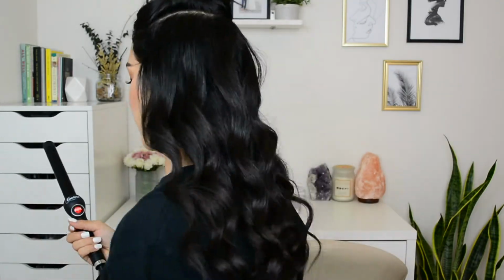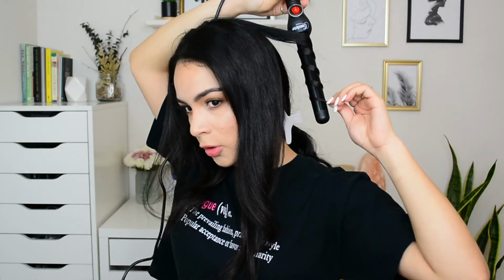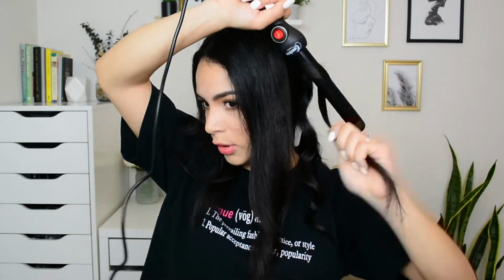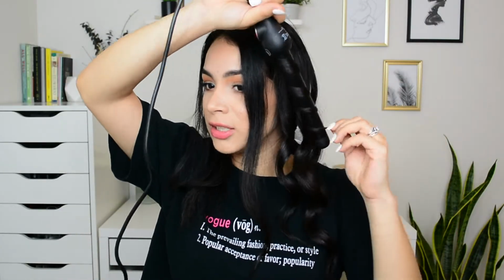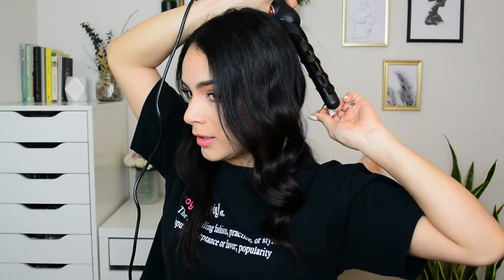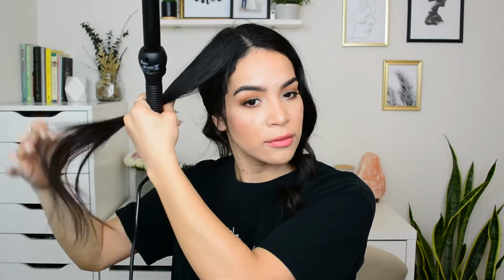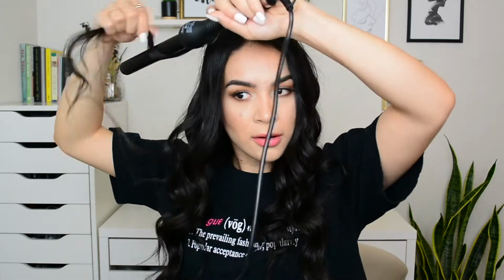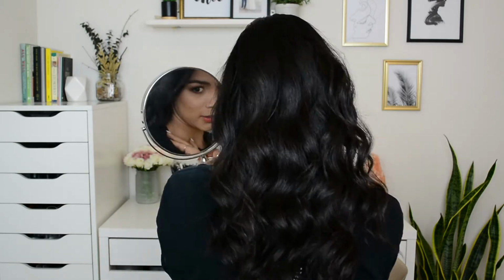HIGHLY REQUESTED HAIR TUTORIAL + announcement | Jessica Melgoza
I get tons of Instagram comments and DMs about my hair so today I thought I'd share a tutorial on how I style it.

Leave a comment letting me know what you'd like me to film next. (: